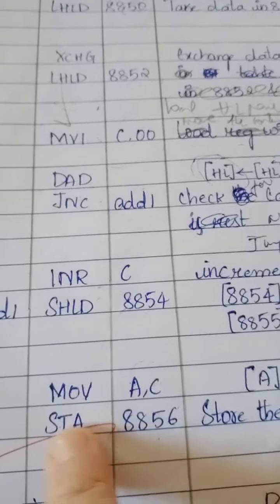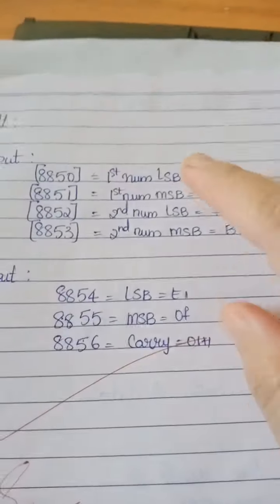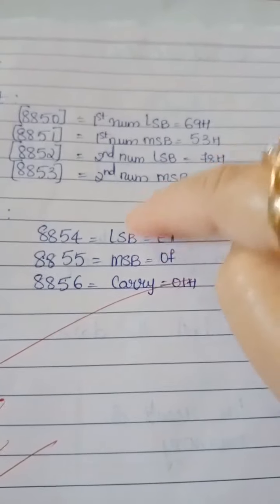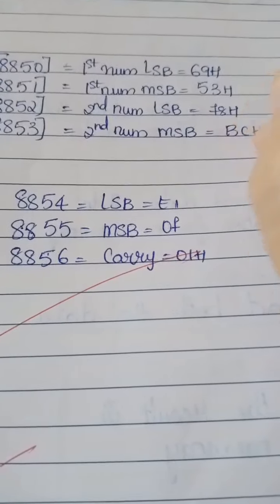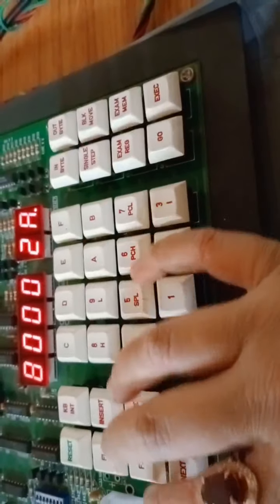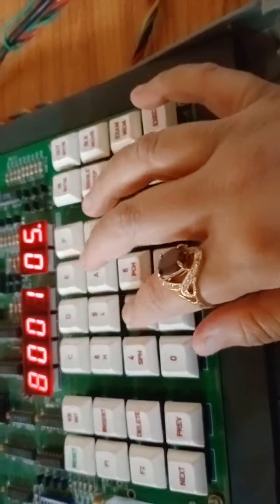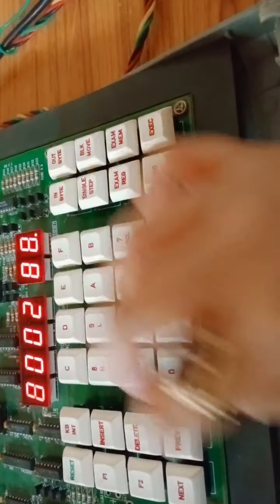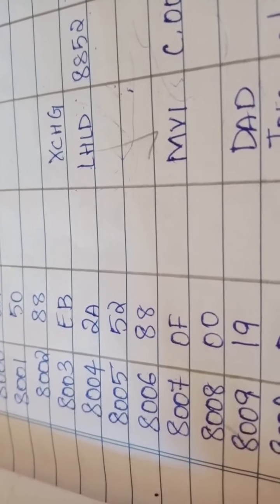B.sc 3 yr 5sem lecture27